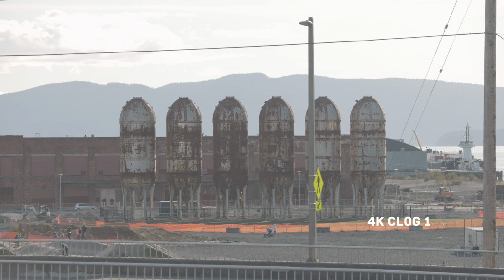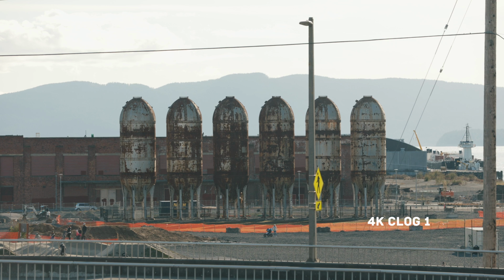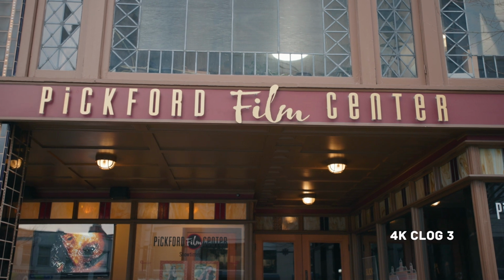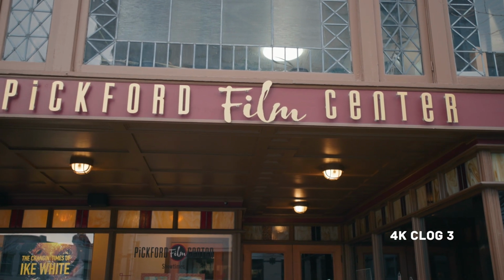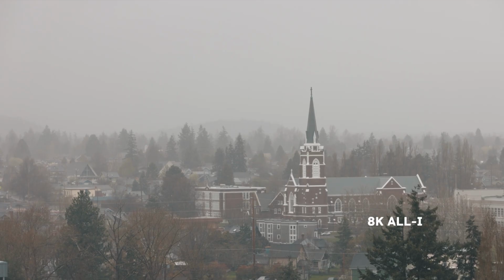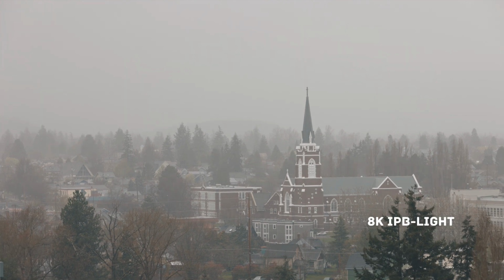New Canon EOS R5 Firmware Update 1.3. ( CLog 3, Canon RAW Light, IPB Light, and More! )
A couple weeks ago, Canon released the long awaited Canon EOS R5 firmware update 1.3. It brought a handful of features and additions to the Canon R5, and it has created some buzz around the internet. Is it worth getting excited about? Is the RAW Light or Clog3 very important?

I own a coffee roasting company! Check it out